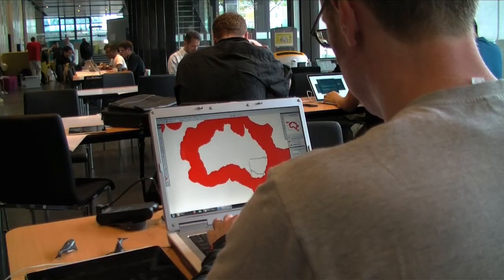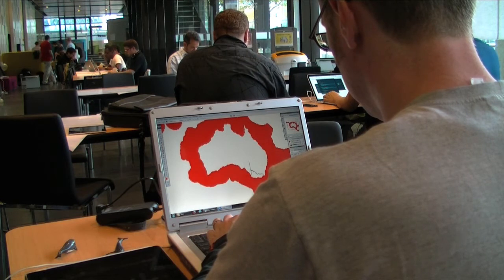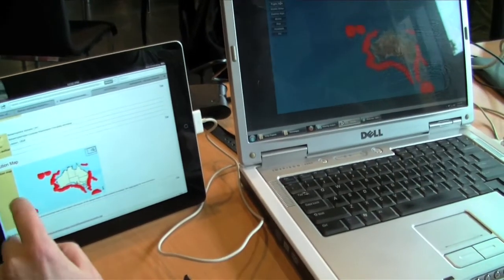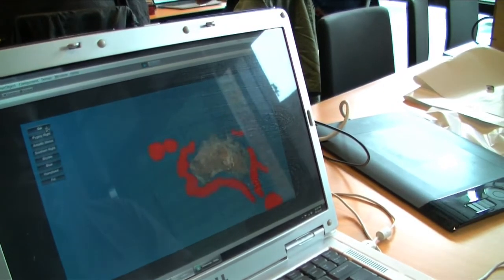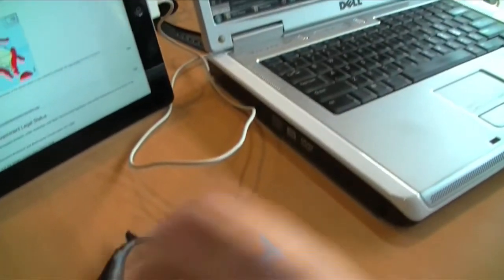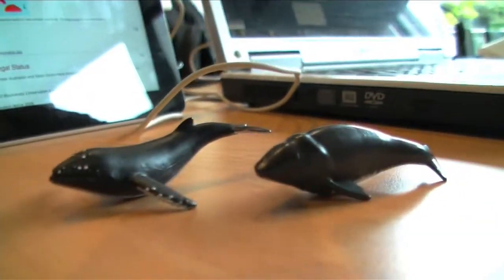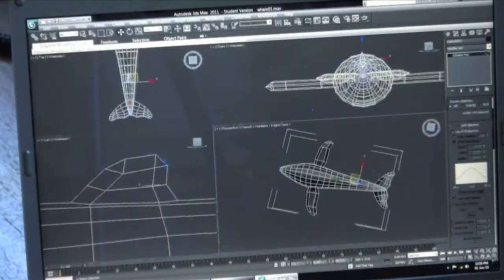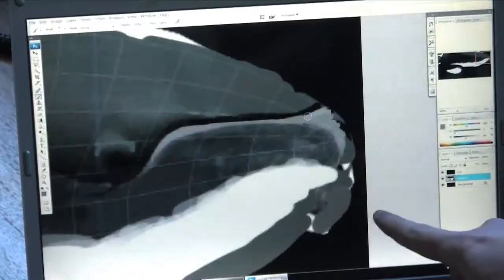GovHack Melbourne 2013 :: The Beautiful Data Year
GovHack 2013, where data enthusiasts mined government-funded data released under open source principles, was a great success. This video follows some of the people at the Melbourne event.

Read more about it at